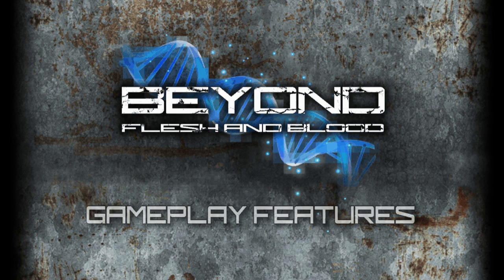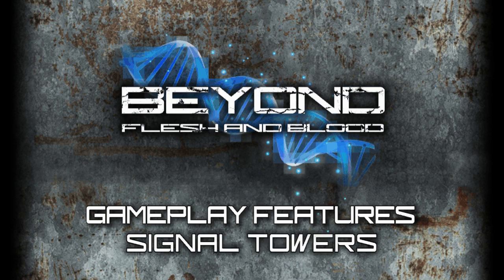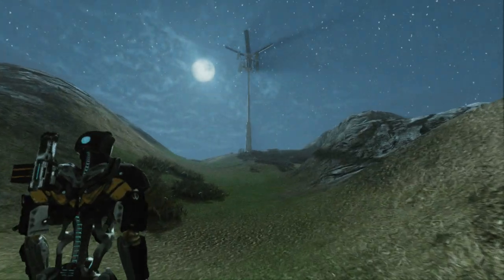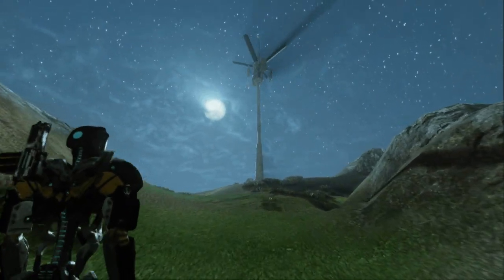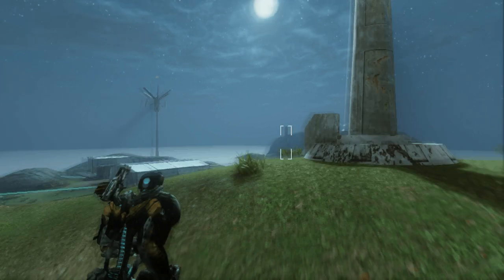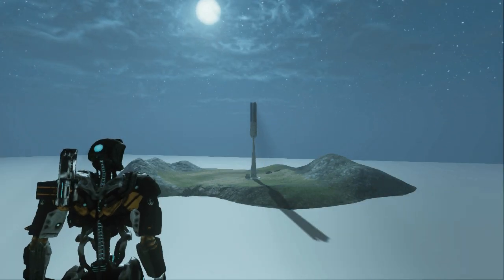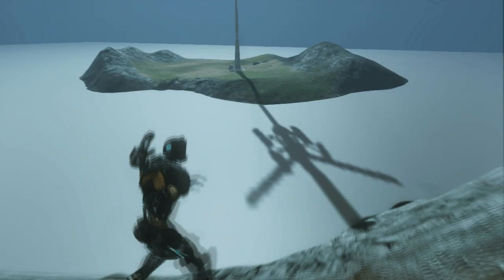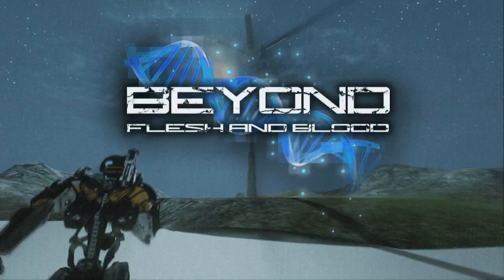Signal Towers - Gameplay